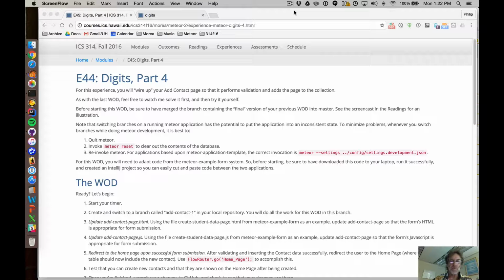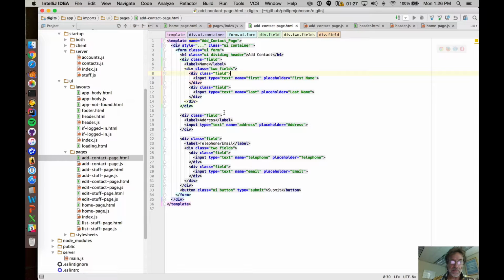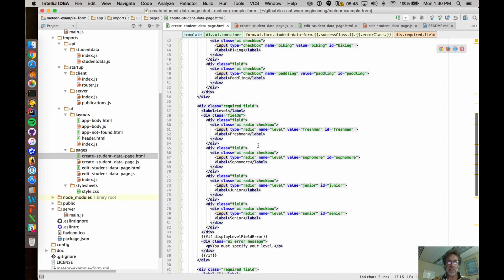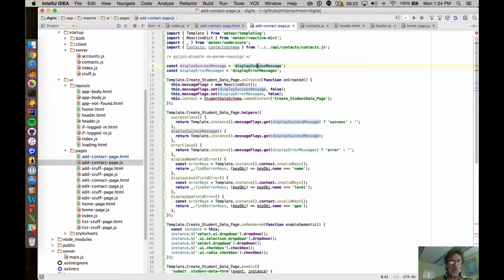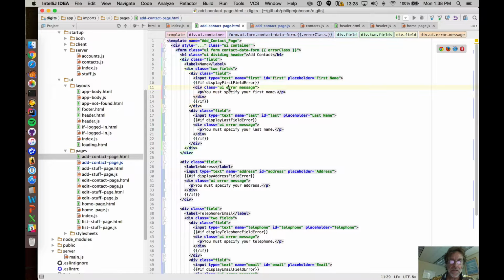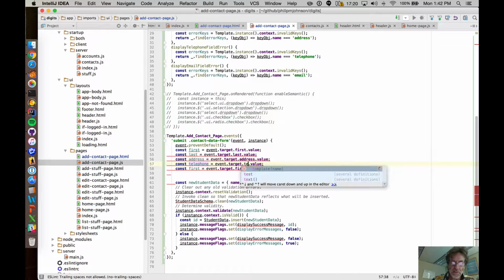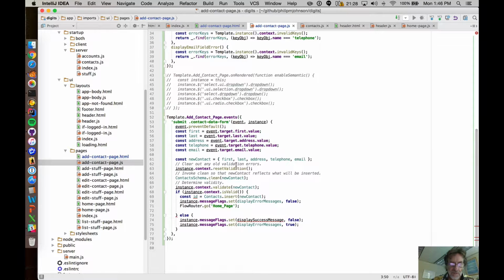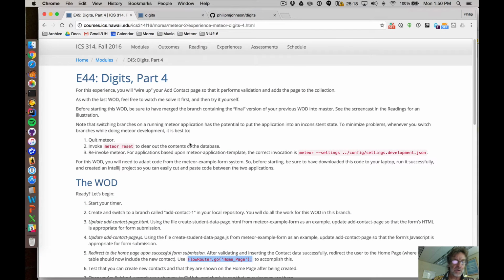E45: Digits, Part 4